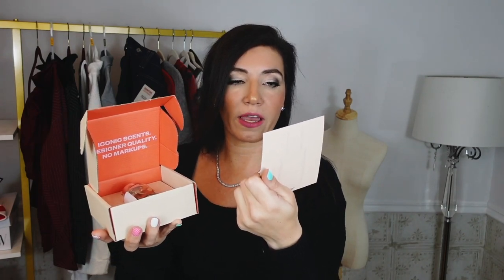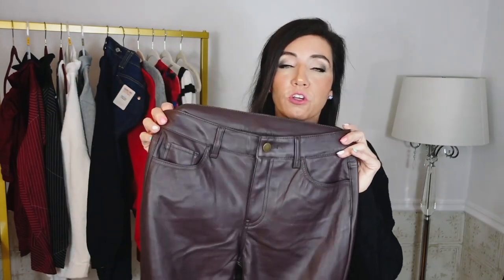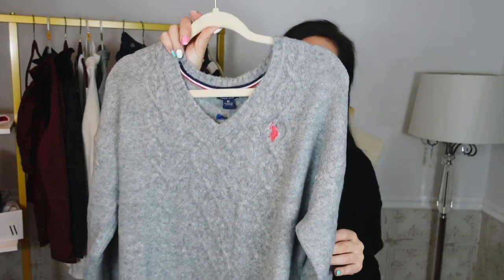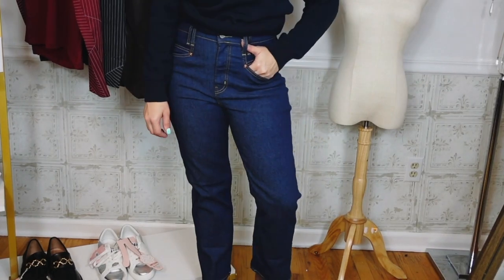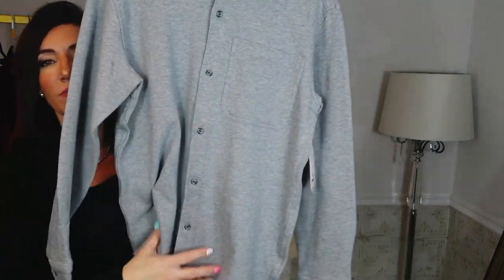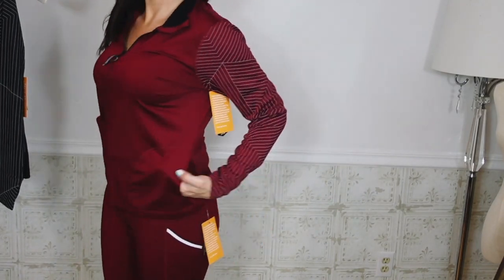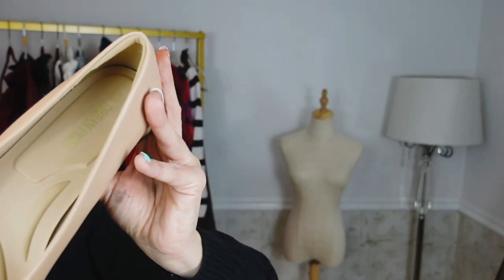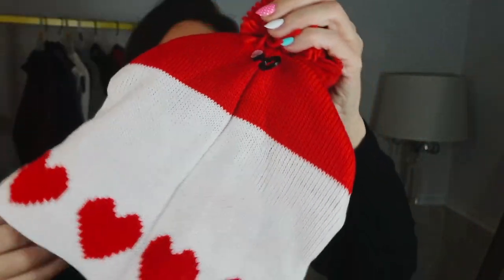WALMART CLOTHING TRY ON HAUL // DOSSIER AFFORDABLE FASHION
1. Brown Faux Leather Pants (6)

2. Black and White Stripe Sweater (M)

3. Twist Front Floral Mesh Dress (S)

4. Gray Cableknit Polo Sweater (M)

5. Red Mock Neck zip Sweater (M)

6. Dark Indigo Straight Jeans (6)

7. Navy Flag Sweater (XS)

8. Gray Button Shacket (XL)

9. White Cozy Cardigan (M)

10. White Athletic Dress (M)

11. Mock Neck Zip (M)

12. Fleece lined leggings (M)